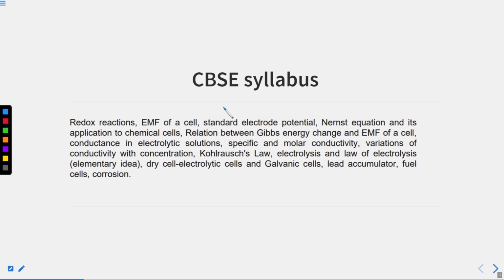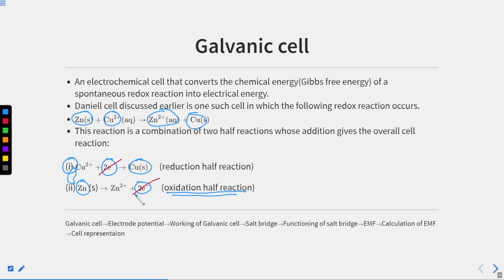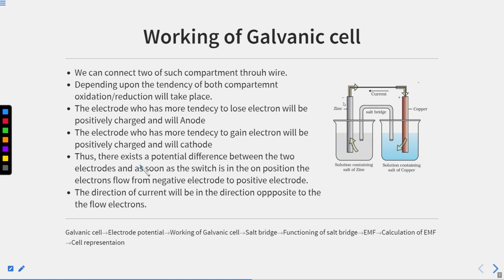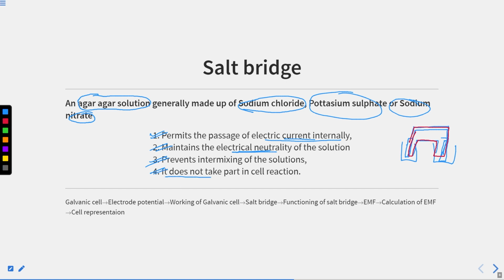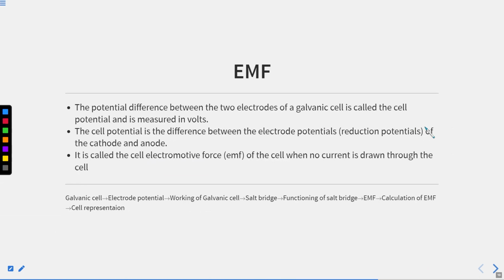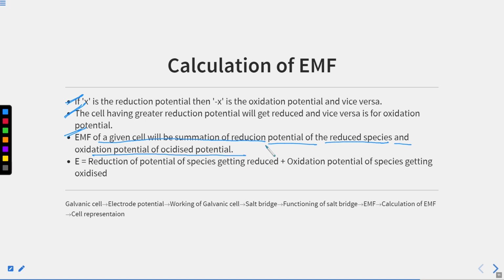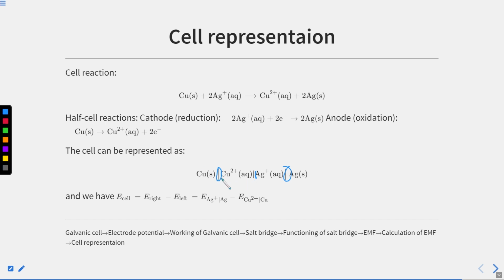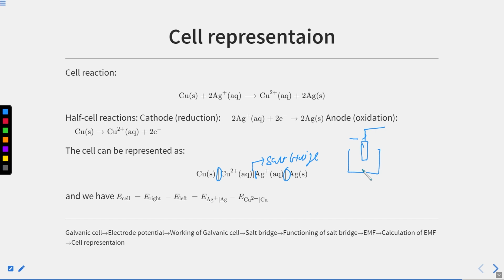Electrochemistry Part 2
Subject: Chemistry
Programme Name: Electrochemistry
Course Name: Engineering

In this video, we have covered the Galvanic cell, Electrode potential, Cell representation, EMF of a cell

📡 Key Features:
Syllabus-based Content